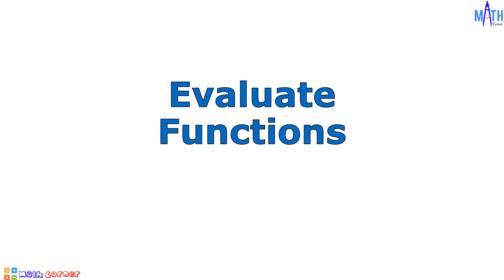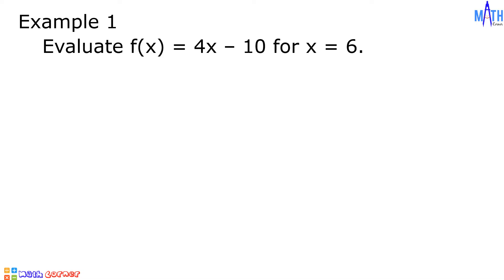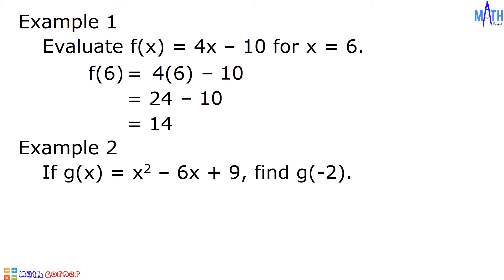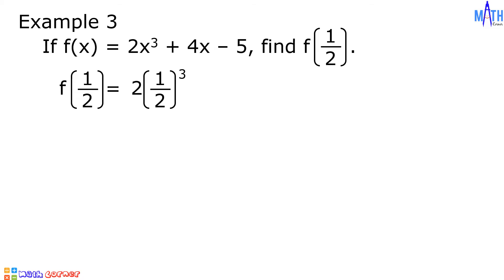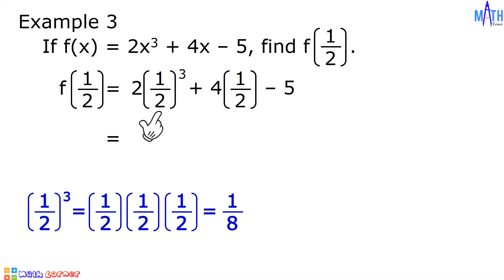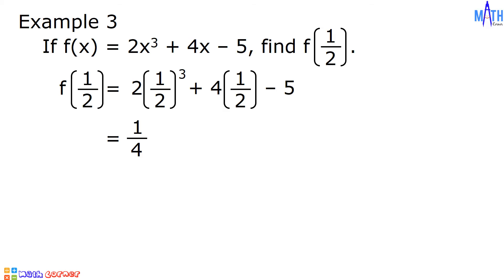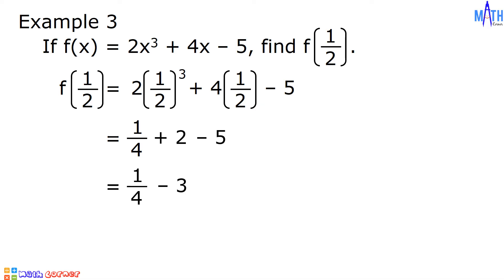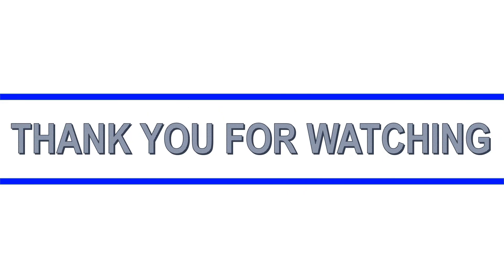Evaluate Functions | Grade 11 MELC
In this video, we will evaluate functions. In evaluating functions, we will substitute the given number or expression to the function and we will simplify.